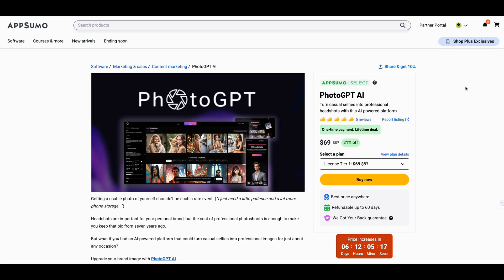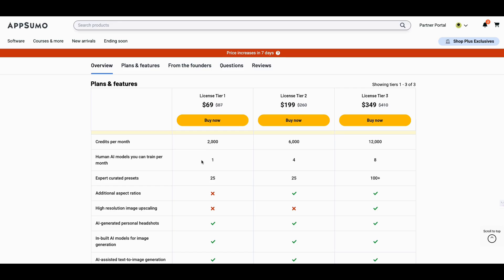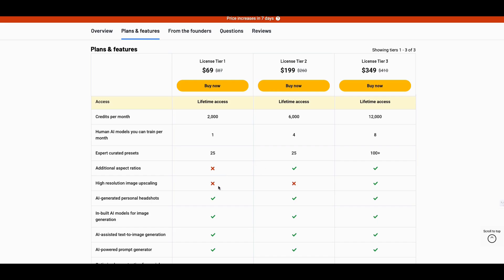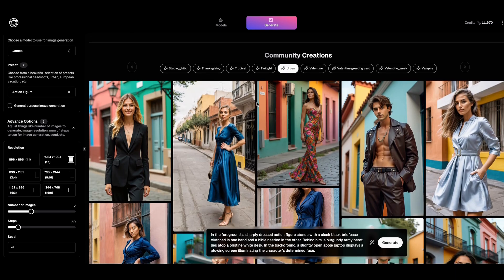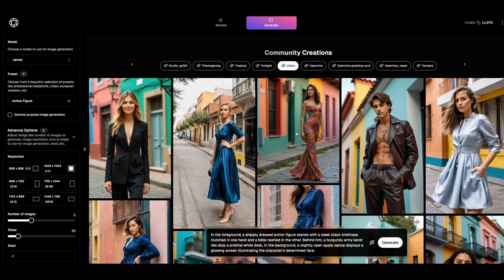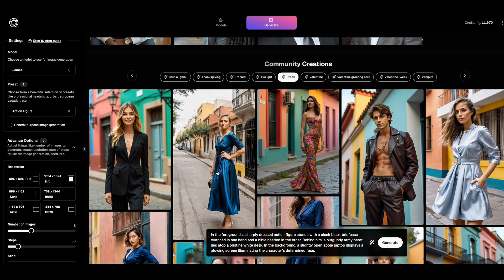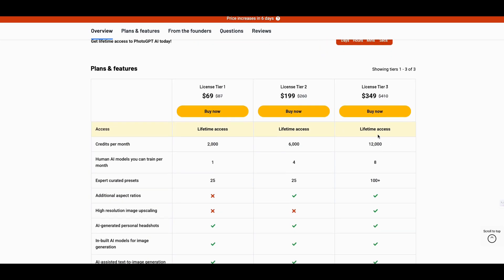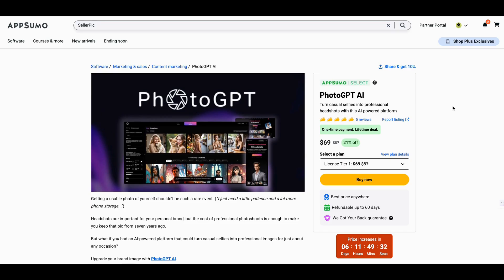I Tried PhotoGPT from Appsumo and This Happened!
🚀 I Tried PhotoGPT from AppSumo and Found a Game-Changing Hack!

Hey, it's Jenny Jones from the Digital Growth Hacks Club! I got my hands on PhotoGPT from AppSumo, and wow, this tool is a total game-changer for digital marketing and small business owners like you. If you've ever wanted to turn casual selfies into pro-level headshots with ease, this AI-powered platform is your answer! But wait, there's more—I uncovered some exclusive *hack packs* you'll only find here.

✨ **Why PhotoGPT Stands Out:**
- 🔥 Converts selfies to professional headshots effortlessly with AI.
- 📏 Offers customizable aspect ratios for all your needs (but Tier 3 is a must!).
- 🎨 Lets you create stunning presets like Urban, Twilight, or Action Figure vibes.
- 🛠️ Perfect for content creators, online coaches, and small business hustlers.

💡 **Pro Tip:** Combine PhotoGPT with another incredible tool (watch to find out which!) for next-level results. Think peanut butter and jelly, but for your business tools.

⏳ **Act Fast!** The price goes up in 6 days, so grab the *Life Time Deal* now before it’s gone forever. You’ll thank me later.

- Click the link in the pinned comment to unlock your deal.

Pick up the Secret tool PhotoGPT here for a no risk 60 day guarantee